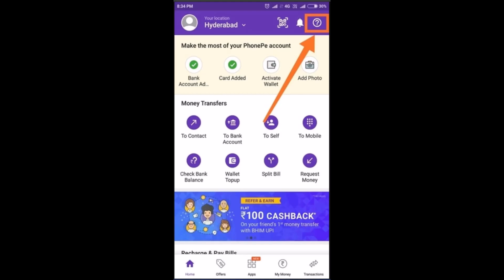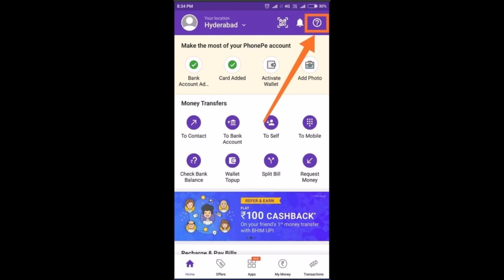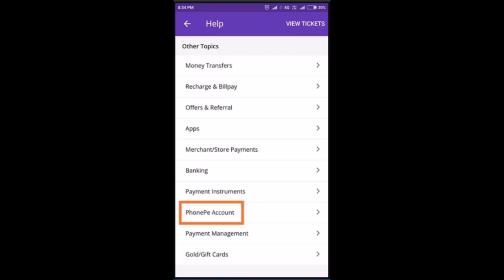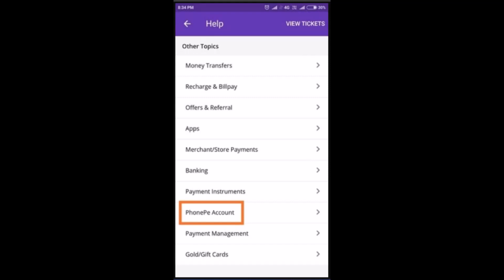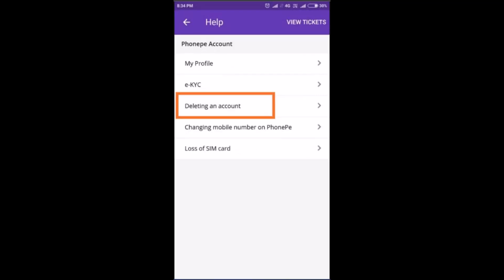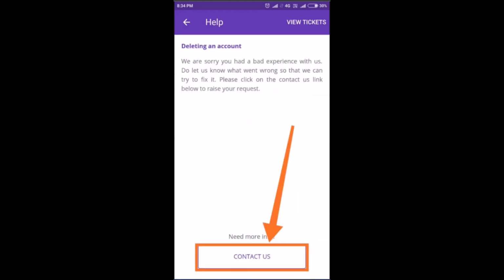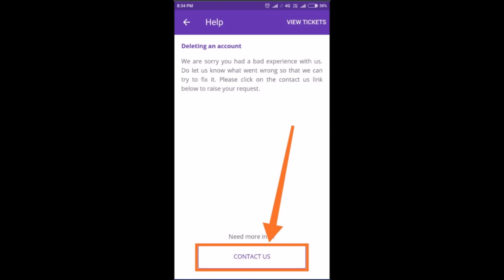Delete Phonepe Bank Account !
This video guides you through an easy step-by-step process to delete your Phonepe bank account.

Chapters / Timestamps
0:00 Intro
0:18 Delete phonepe
1:04 Outro